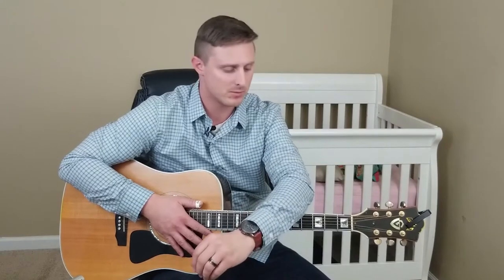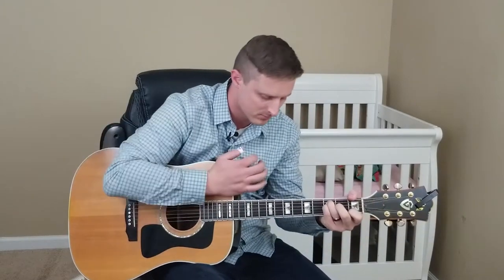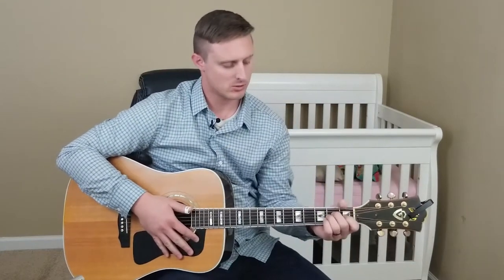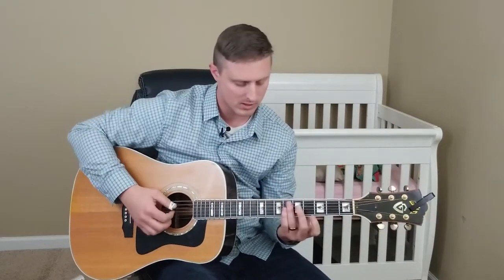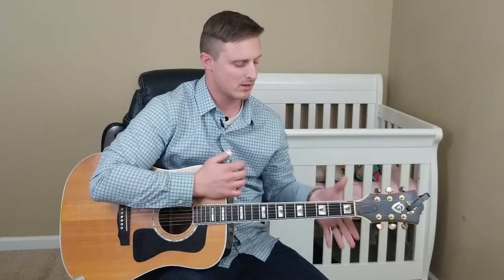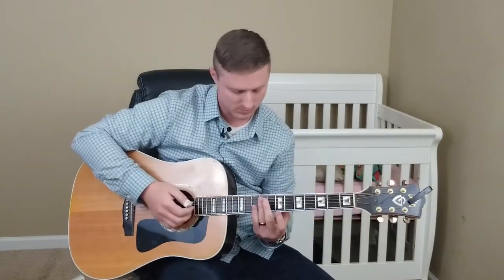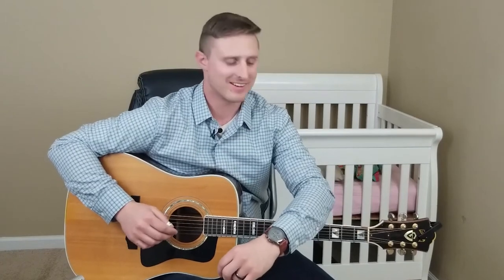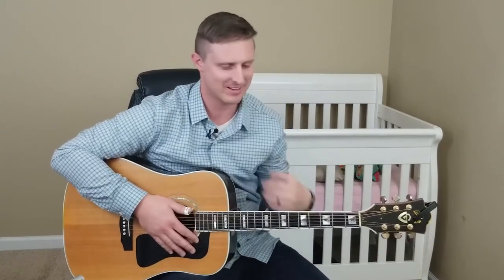Guitar Tutorial: How to Perform Neck Bends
In this video, I discuss how to perform a neck bend. This can be a useful technique to add extra flair or style to your compositions. You will see this style demonstrated by Tommy Emmanuel in his music.